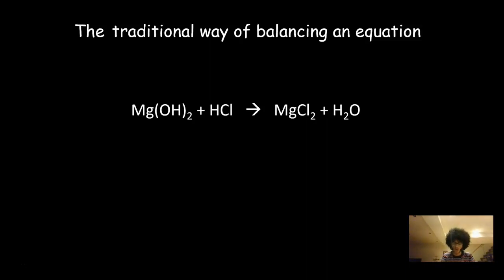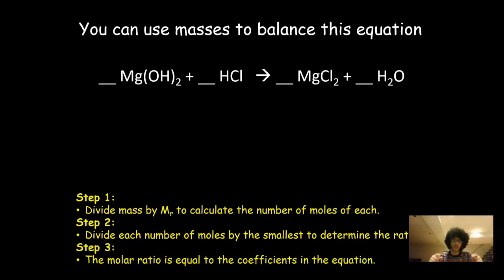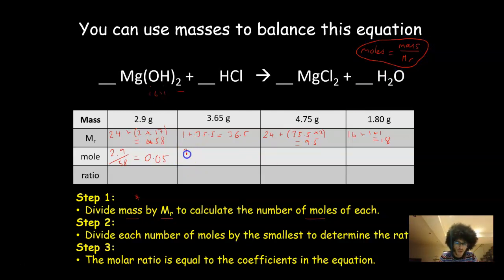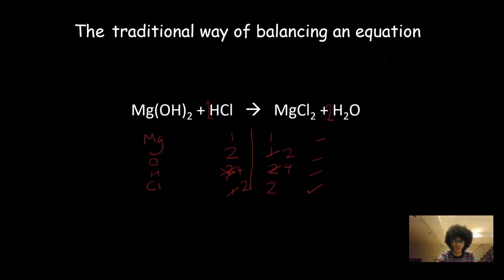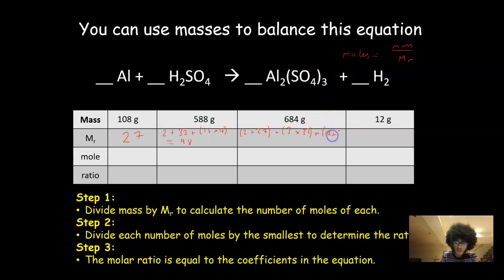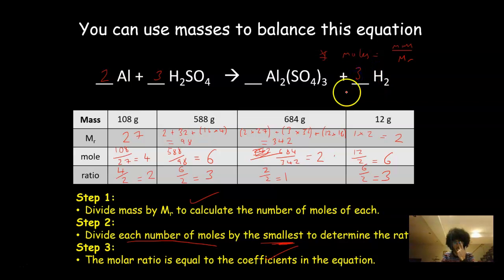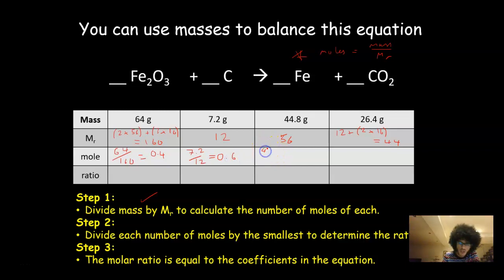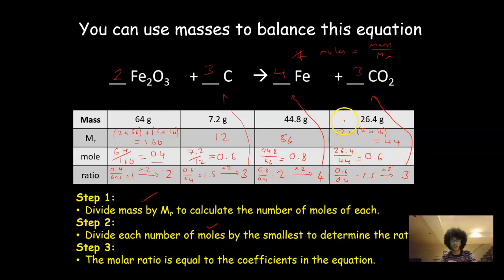Using Moles to Balance Equations - AQA GCSE Chem 4.3.2.3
A short video on how to balance equations using mole calculations.. I'll start by discussing the standard way of balancing equations, before going through a couple of examples of how moles can be calculated and used to determine the coefficients. I'll finish with an example that shows what to do when the ratios obtained are not integers.